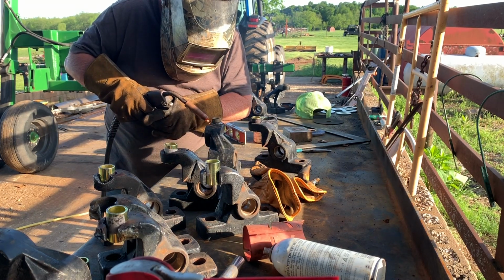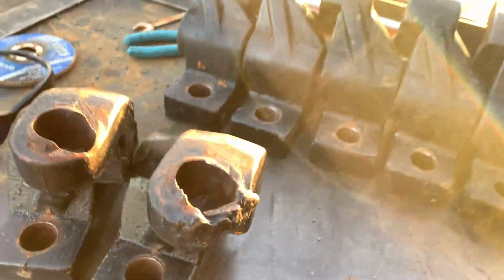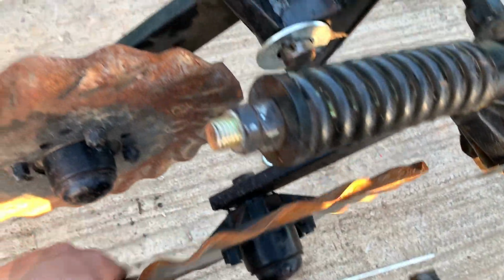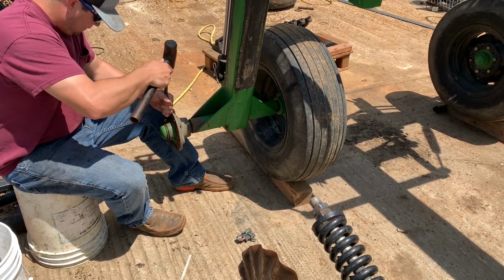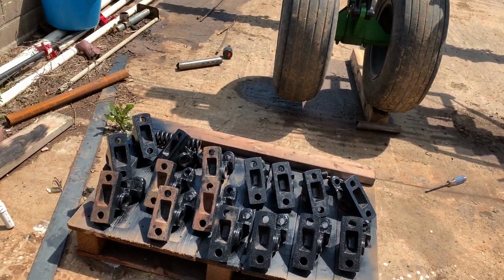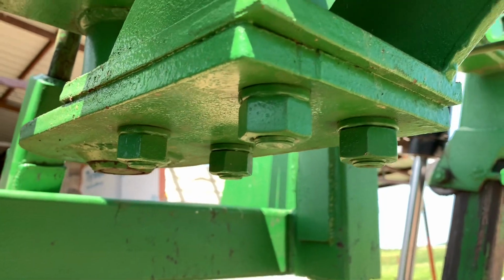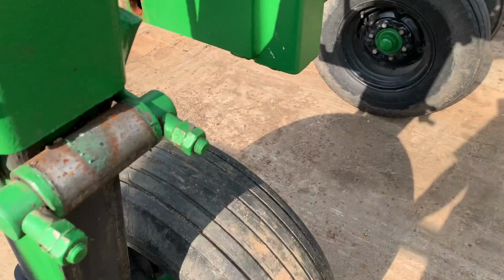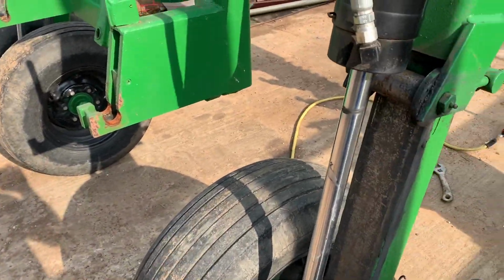Great Plains Drill Repair (Center Piviot Hitch) PT-1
This video is about Great Plains Drill Repair (Center Piviot Hitch) Be sure to check out drill broke down turning cattle out to graze and tornadoes lots of rain pressing in bushings so you know what’s going on. In this episode the Coulter castings have to bushings pressed in and we are welding up the bushings for the spring rods grinding them down and painting. While Dad is welding them I adjust and grease all the wheel hubs. Once the paint dries I bolt the castings back on to prepare the Coulter blades for remounting.